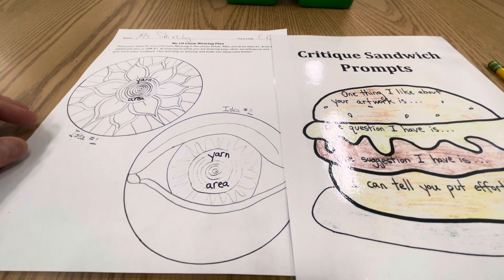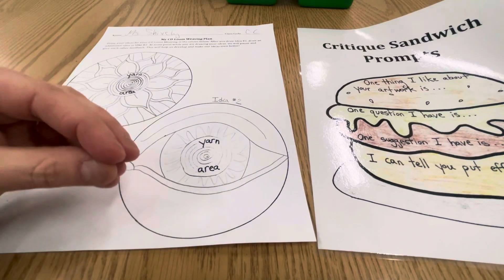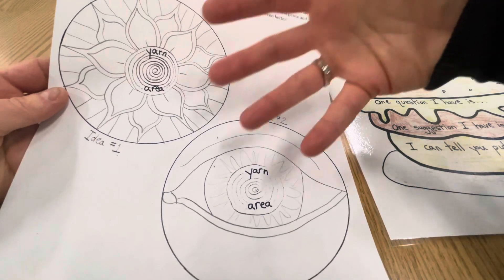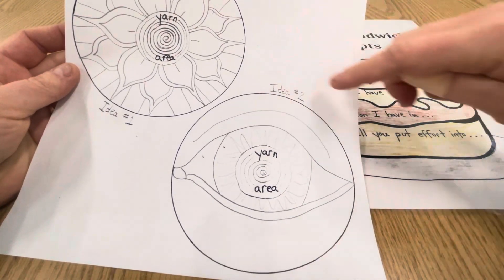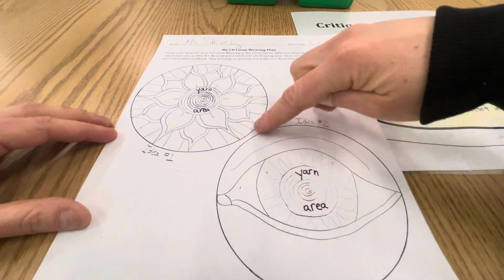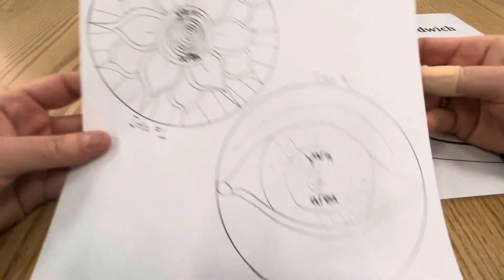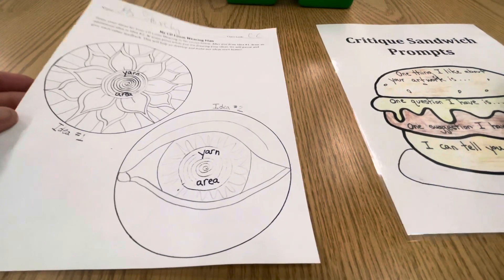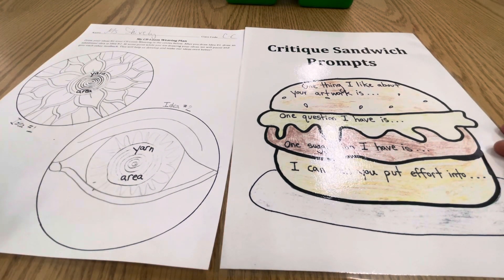Cd Loom Sandwich Critique